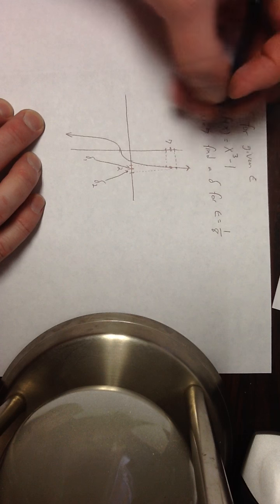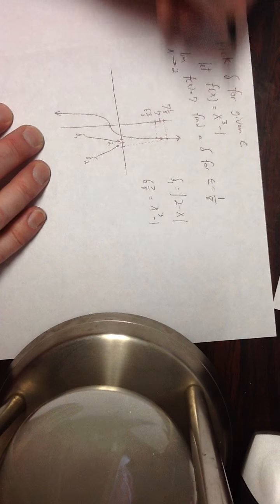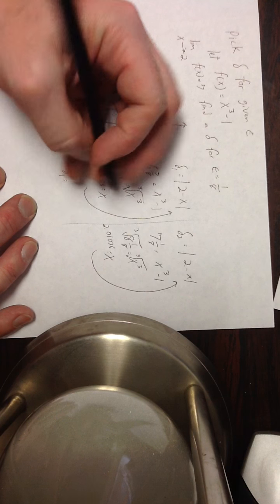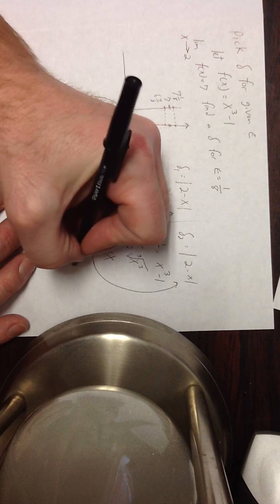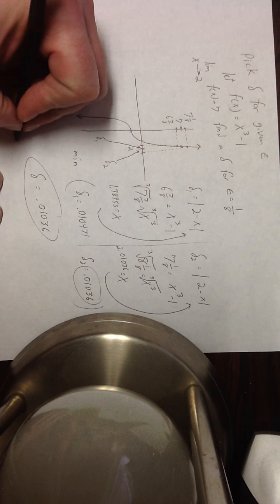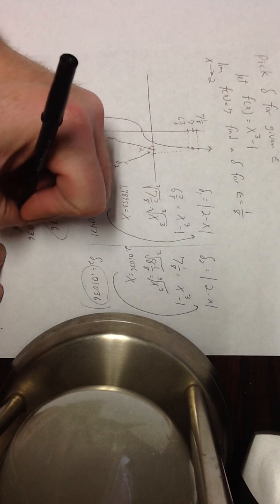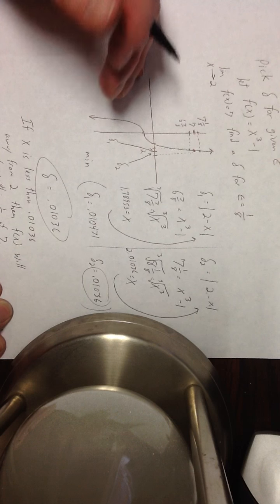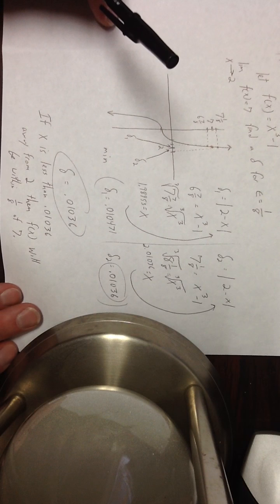I haven't taught delta epsilon boxes in a while. The work is fine, but my lecture is a bit cho